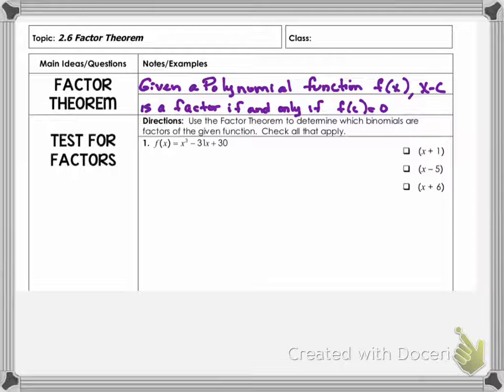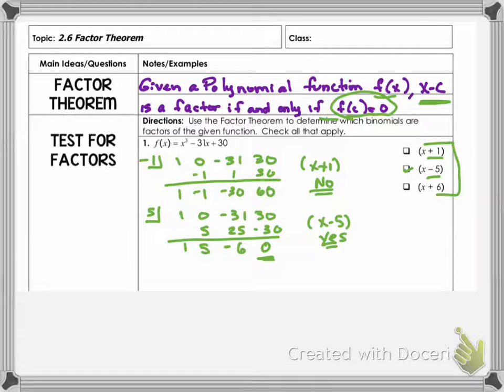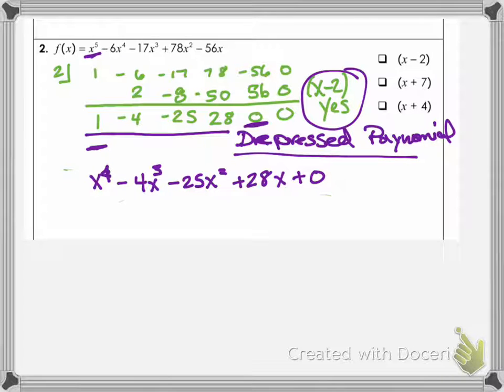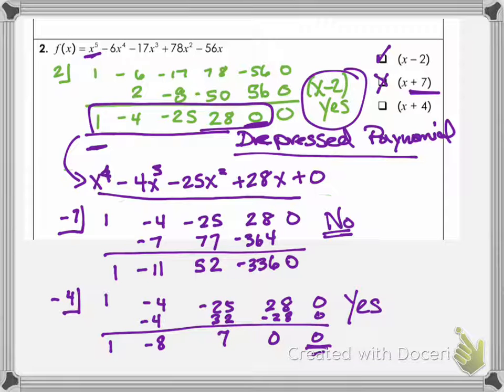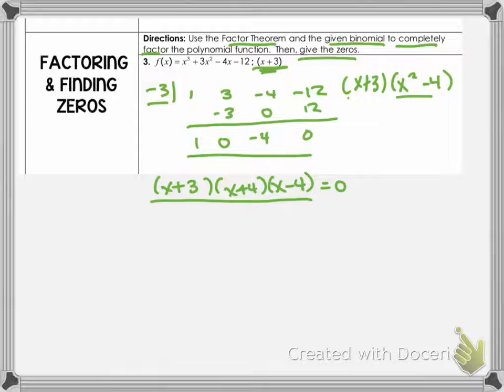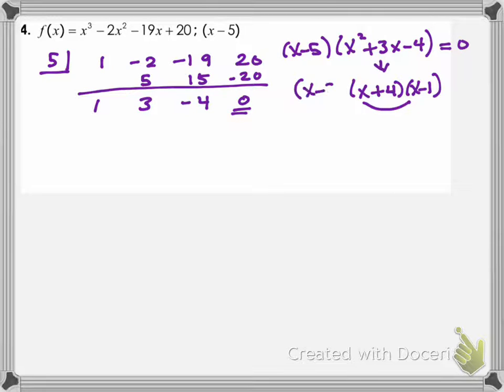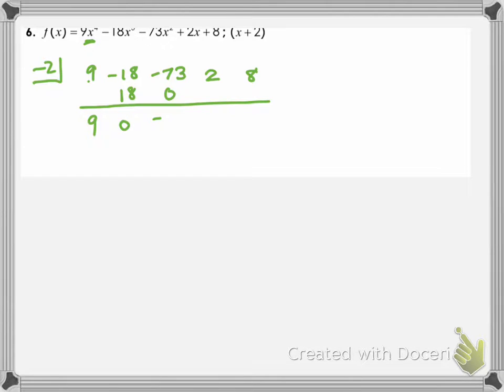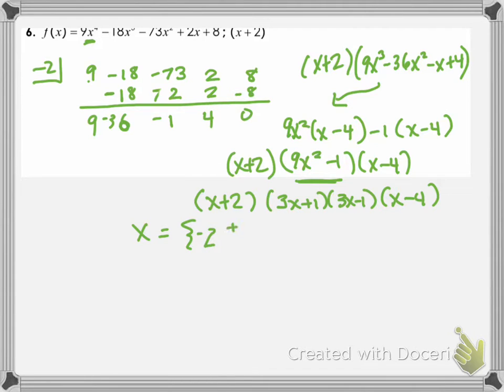Jan 24 #2 Factor Theorem